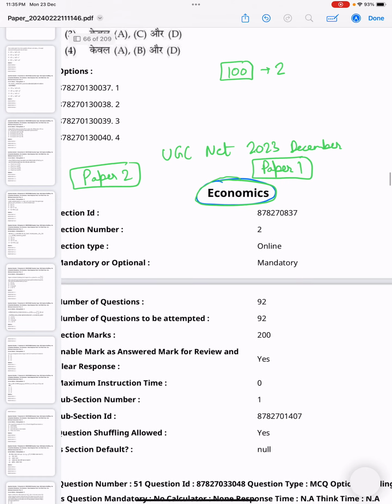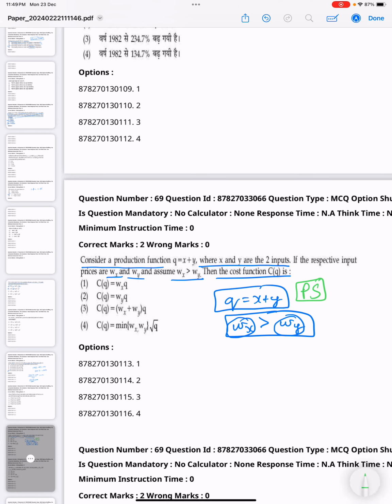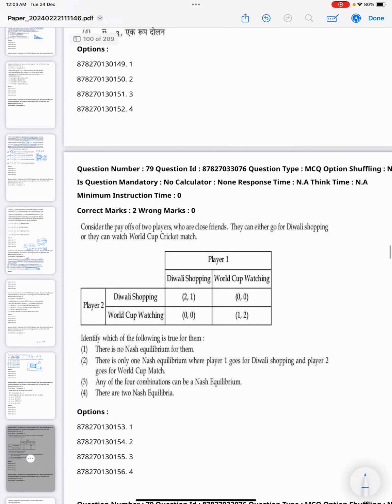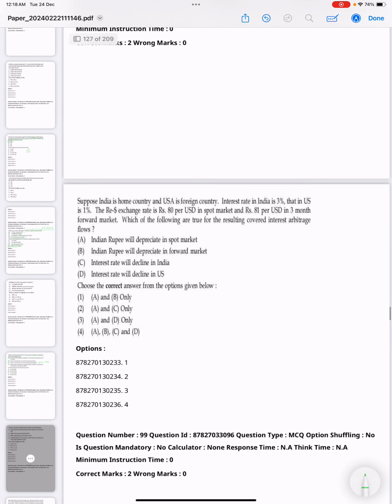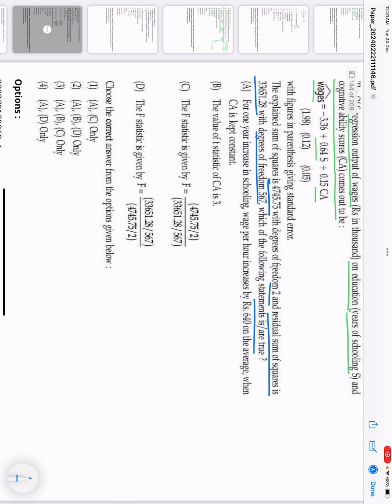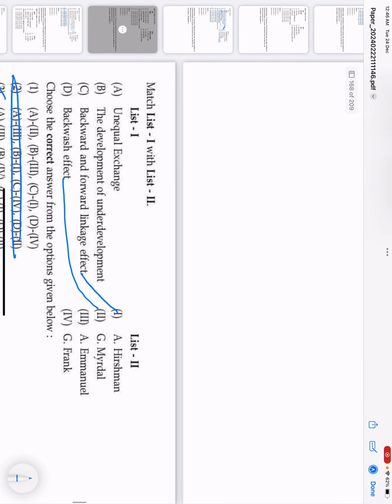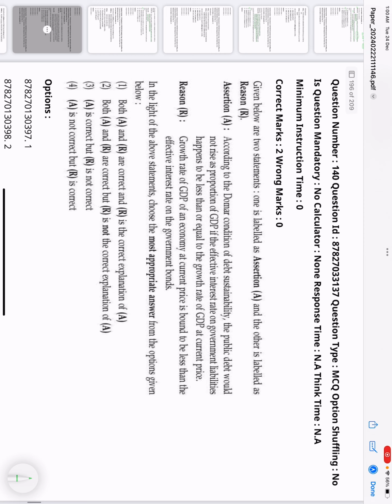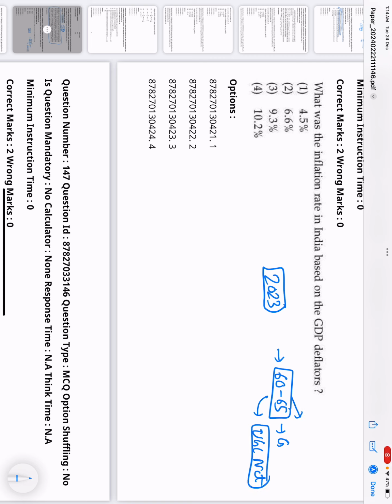UGC NET 2023 Paper 2 Solutions- Economics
In this video I have solved the UGC NET 2023 Paper 2 past year of Economics conducted in December 2023.